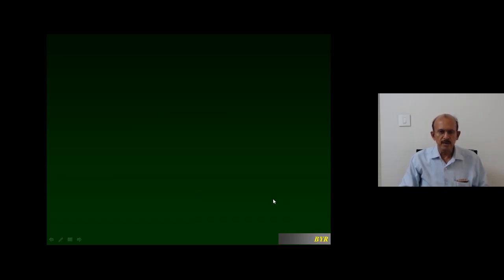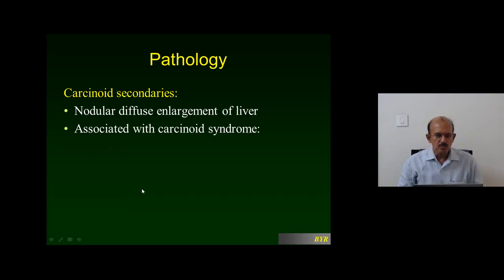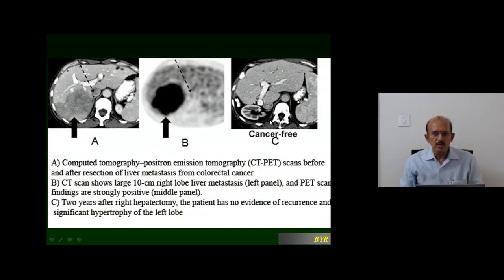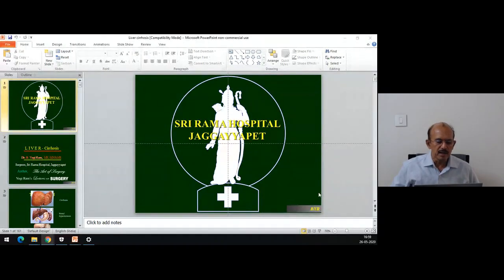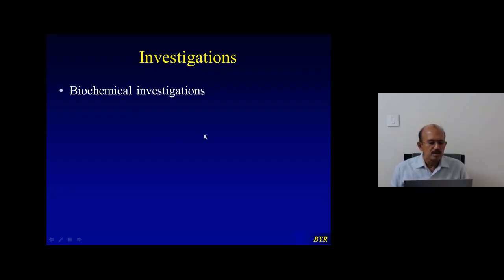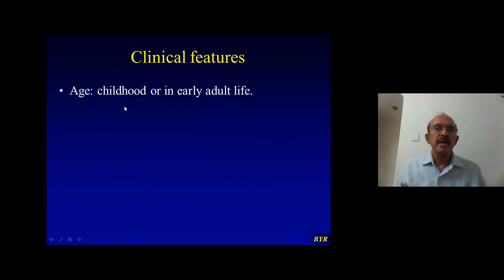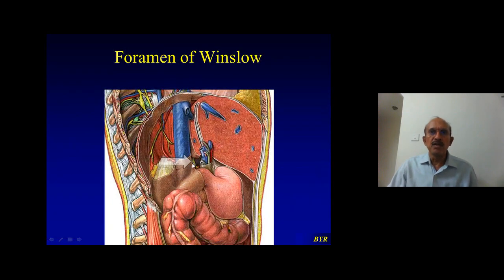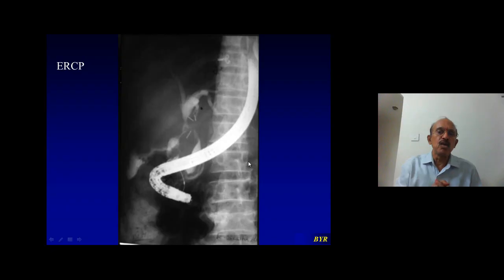Tumours of liver and Misc bile duct diseases